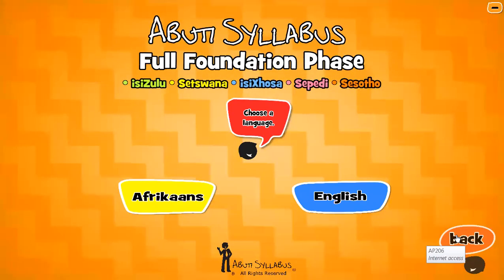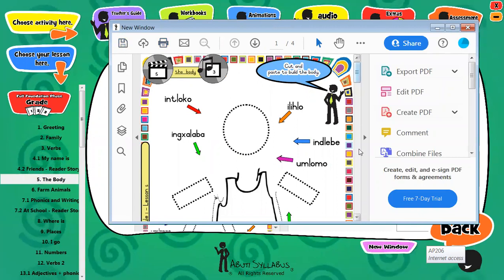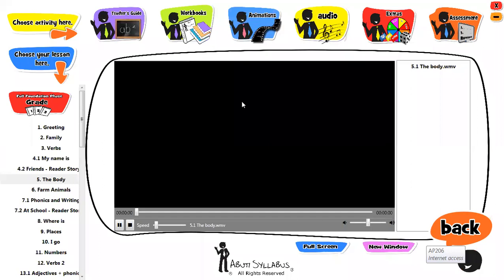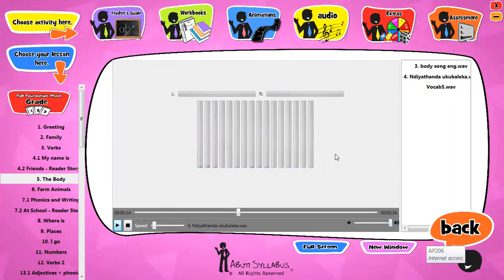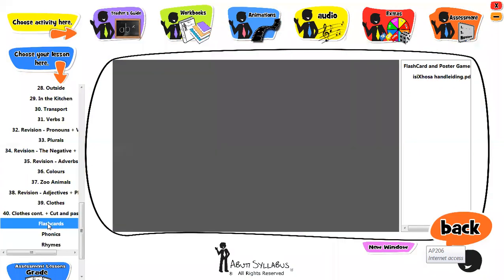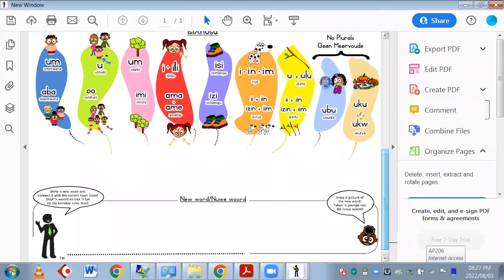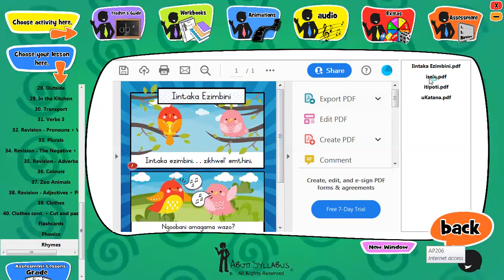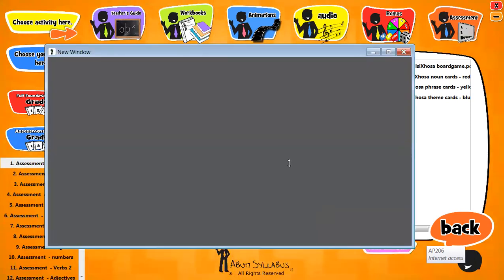Abuti Syllabus Training Video for agents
Full transcription included in teacher's guide.